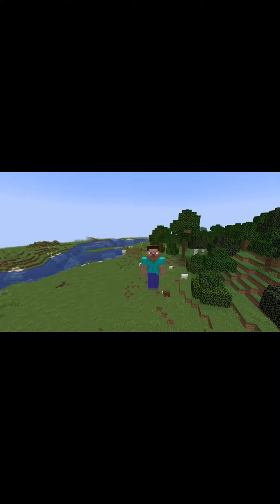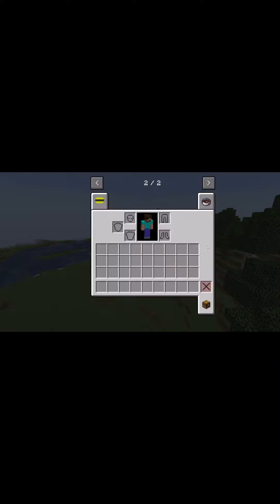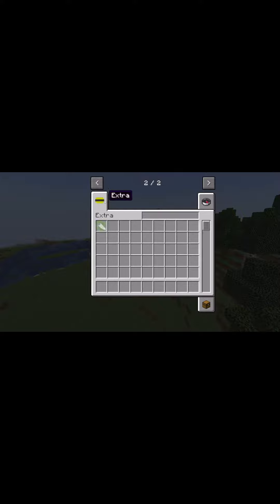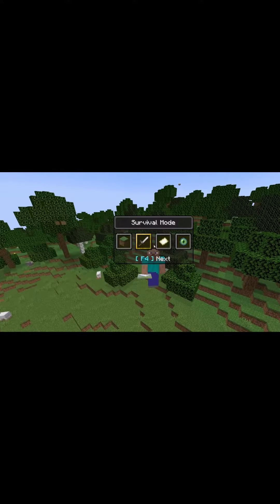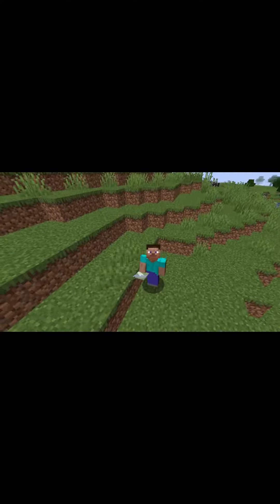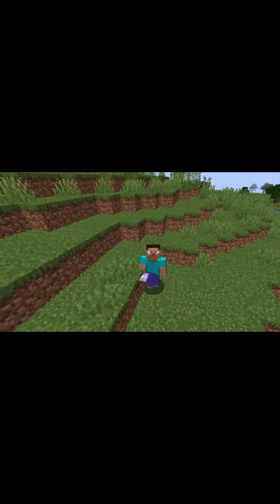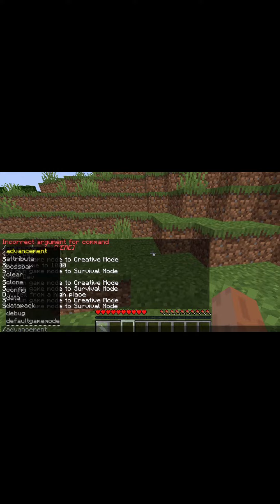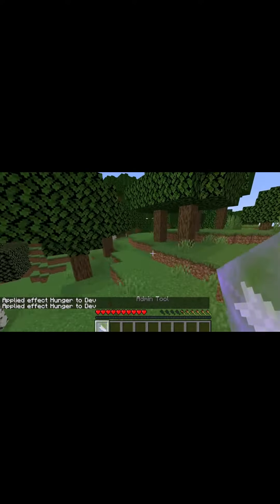A custom item in minecraft